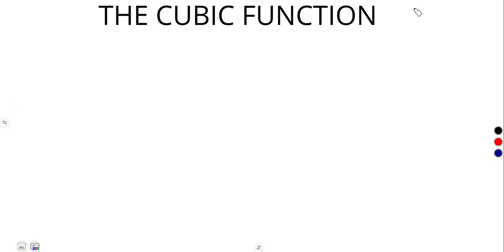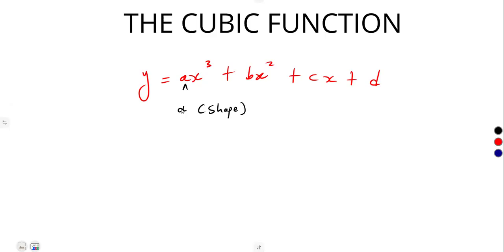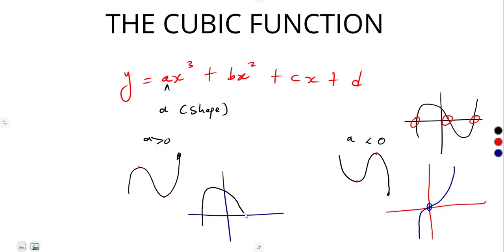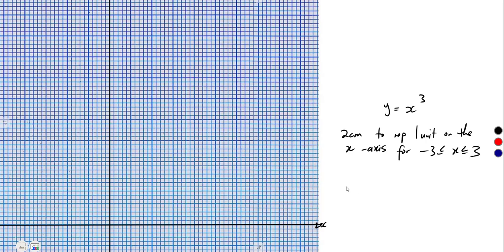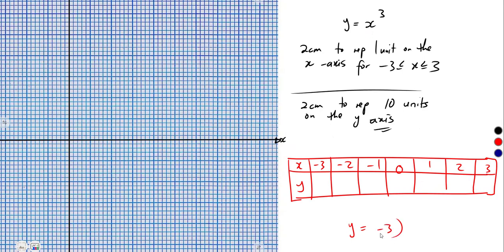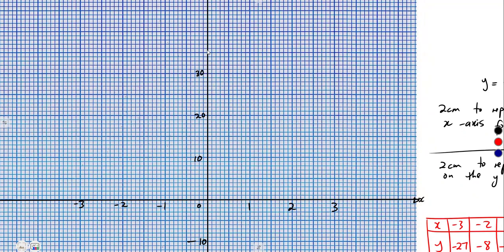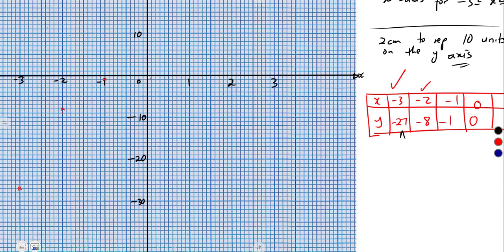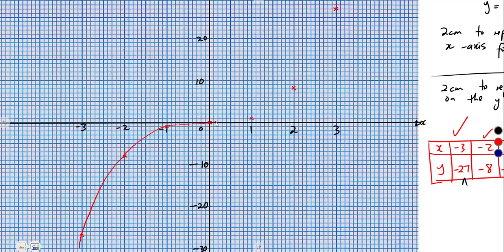Cubic Graph - INTRO - O Level Mathematics